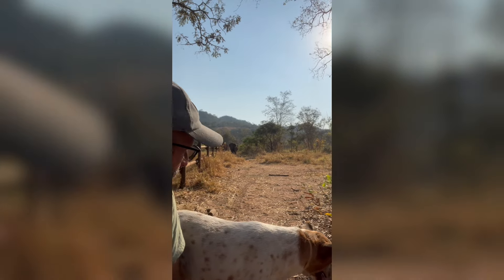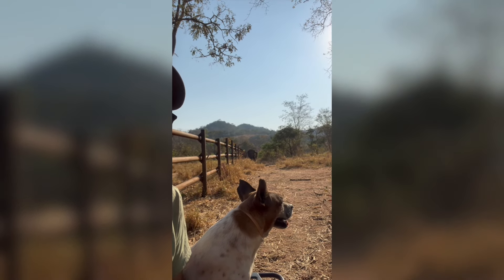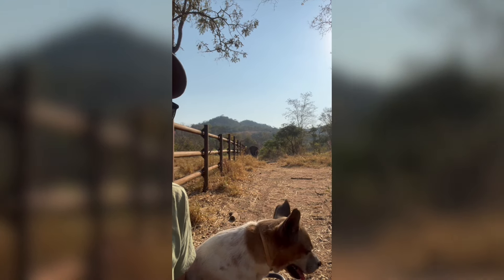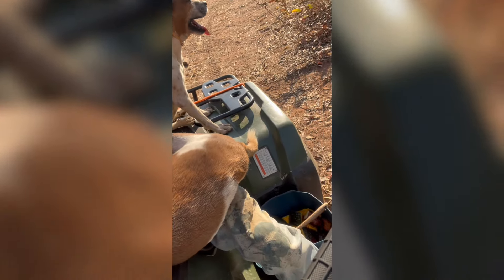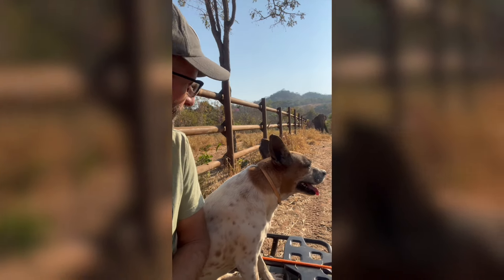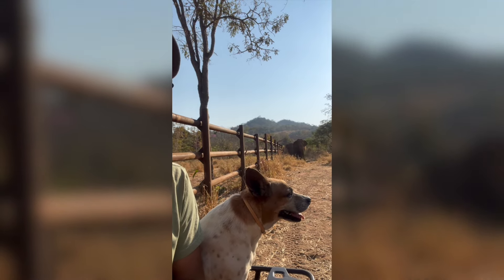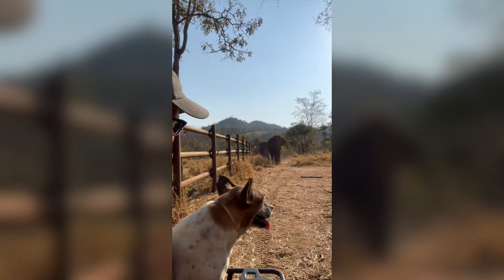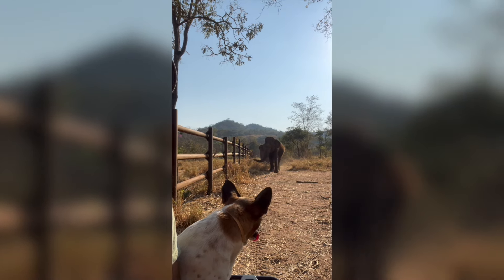Scott On The Road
We are a protected contact facility, but people sometimes ask if we ever go on the other side of the fences with the elephants. The answer is: yes, but carefully and not with all of the elephants. The speedy girls are too fast, so even a 4-wheeler doesn’t provide enough safety. But once in a while, Scott or Kat will go into the habitat with our slowest of grandmas, always keeping a safe distance. In this video, Scott is driving the 4-wheeler along the fence line, leading Rana and Mara into the yards near the barn so that the maintenance team can finish working on the plumbing of the pond in Yard 4. He, of course, needed to end the video when he did, because the elephants were getting as close as they should in this setting. But, you can see that the girls follow easily when they know there are treats involved and especially around meal time.